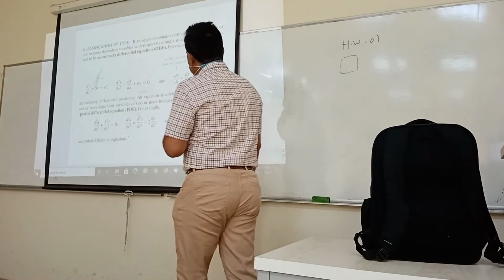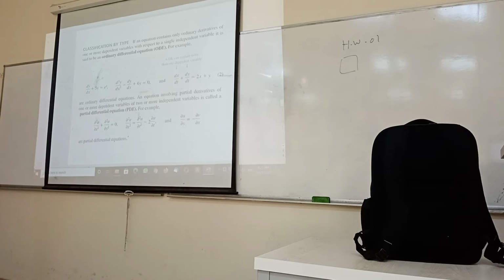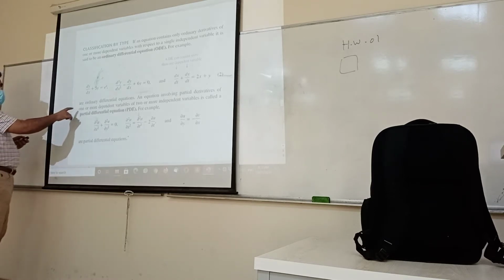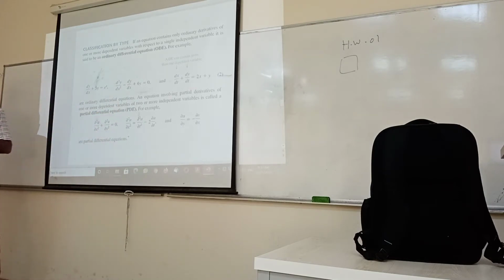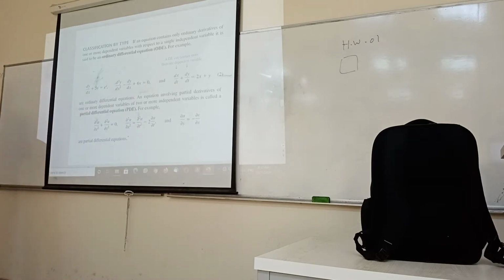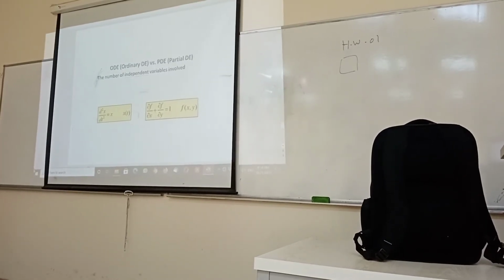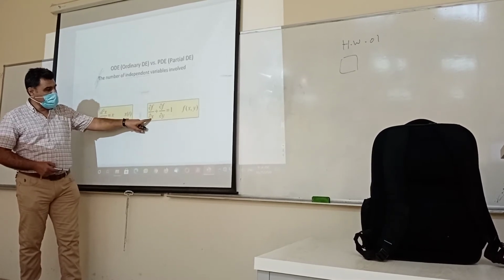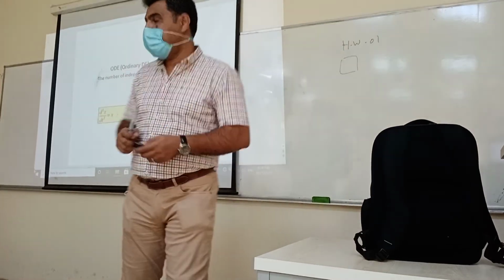Engineering Analysis Lecture 1 Part 7